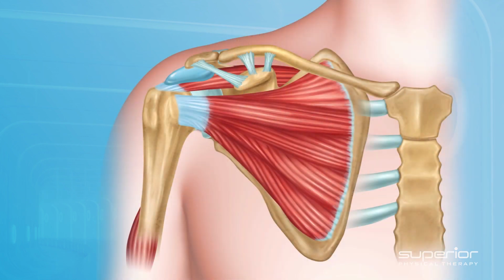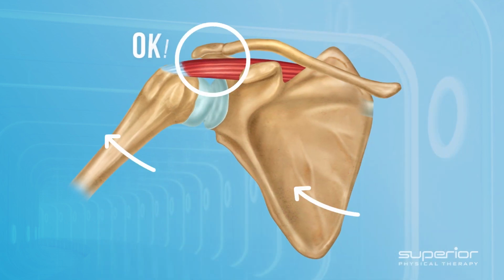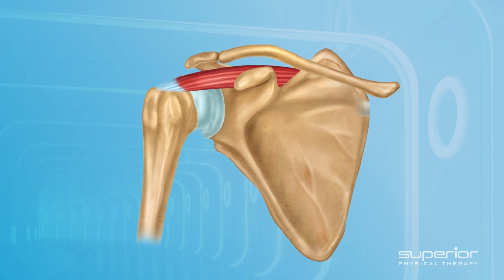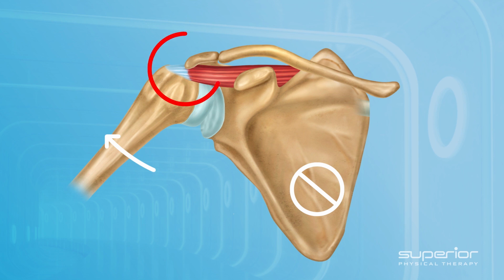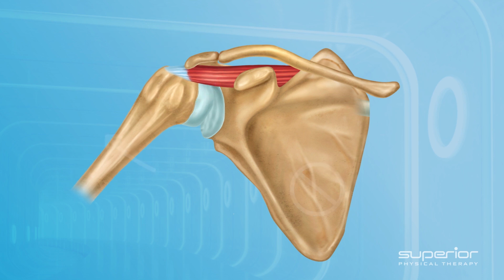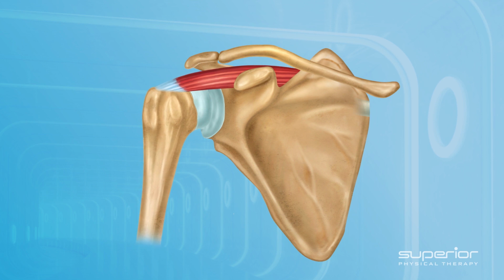If Your Shoulder Hurts When You Move...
If Your shoulder hurts when you move...Watch this video. Dr. Andrew Gorecki, Shoulder Pain Expert discusses the most common diagnosis and what they mean as it relates to shoulder pain.  Don't be fooled however as the diagnosis most of the time does not identify the cause of shoulder pain.